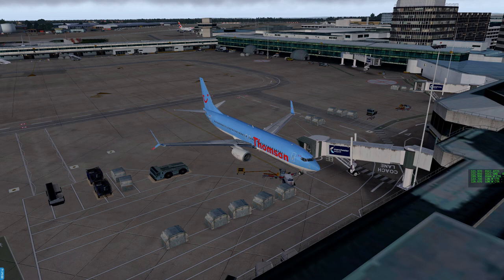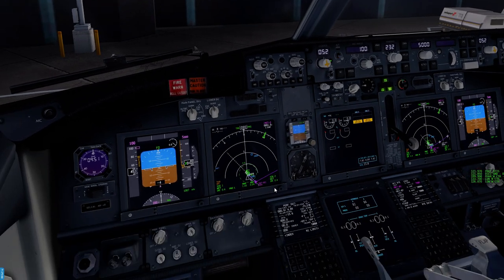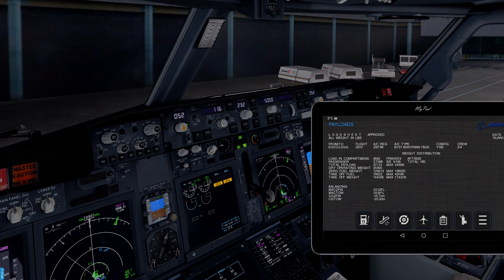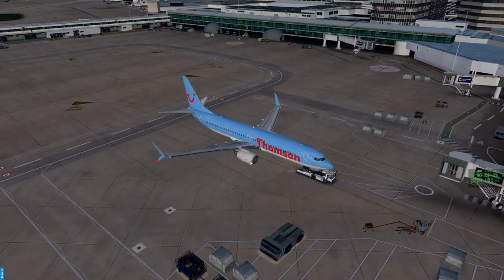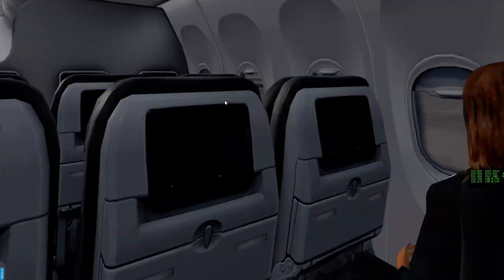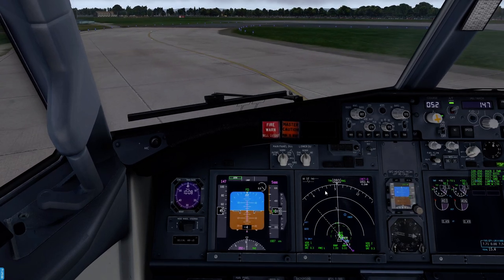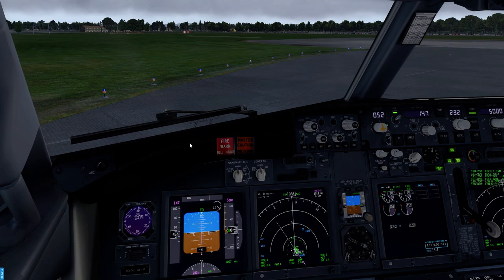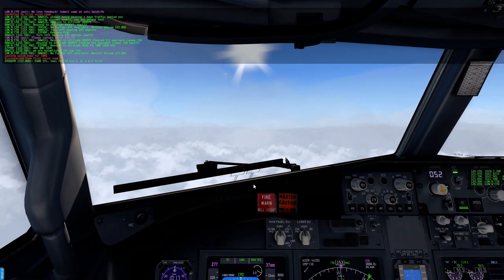X Plane 11 | Zibo B738 | EGCC - LSGG | Part 1/2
Welcome aboard Tomjet Flight 842 . Today we'll be departing from Manchester and land in Beneva with the Zibo mod B6728. I hope you enjoy and feedback is always welcome.

Flight Plan: LISTO L612 HON UL15 BIG UT421 PIREG UM733 CLM UT423 TRO UM729 DJL

Flight Level: FL370

Estimated Flight Time: 1H 25M

Computer Specs:
1920 x 1080p
Intel(R)  i7 7700K (Stock Speeds)
16GB 2133MHz RAM
GTX1070 8GB VRAM (Stock Speeds)
B-150M Pro Mobo
1TB HDD - Windows 10 64-bit
3TB HDD - Games and Major Applications
720W PSU

Add-Ons used:
(General Used)
Plugins:
Better Pushback
Ground Handling Deluxe
Active Sky XP

Flight Planning:
Proffesional Flight Planner X
TopCat

(Airports)
UK2000 EGCC

(Aircraft)
Zibo Mod B738 v3.32b